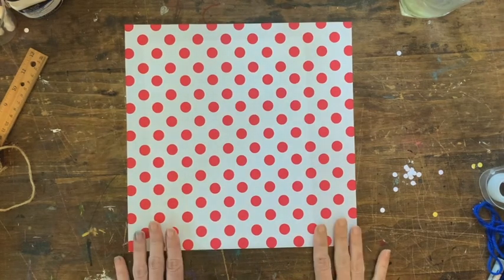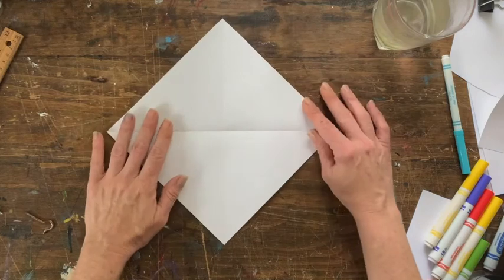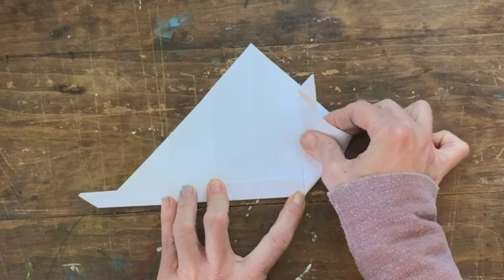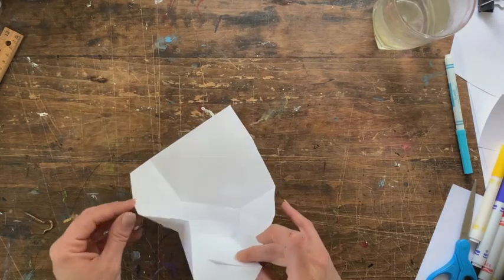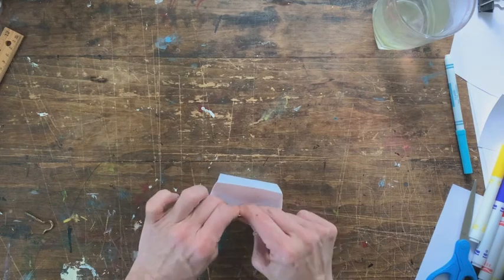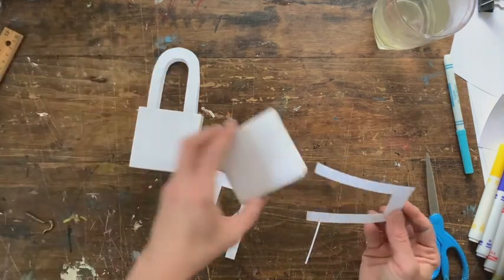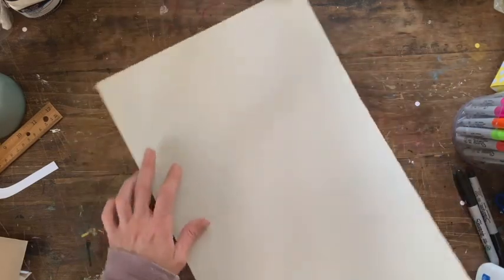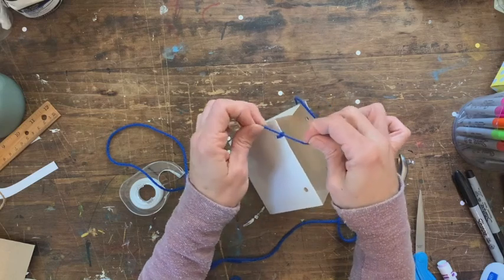Folding Paper Pencil Bag